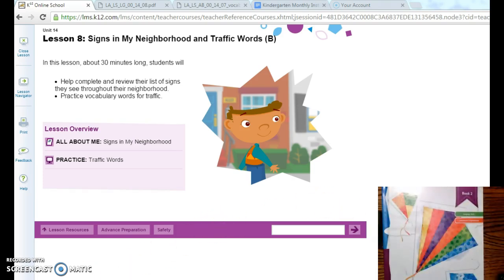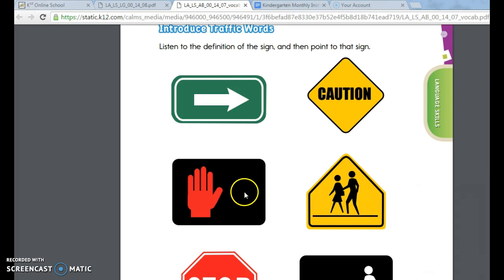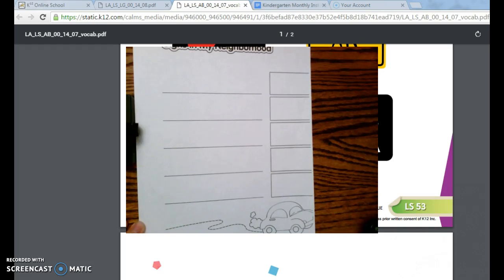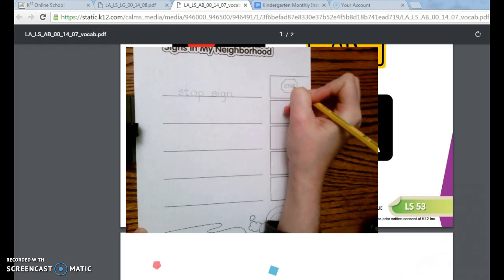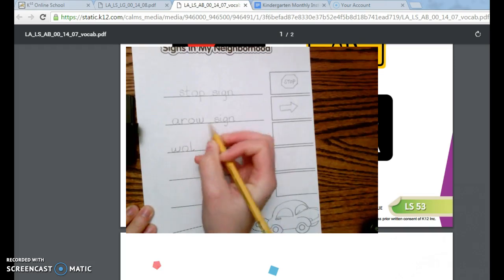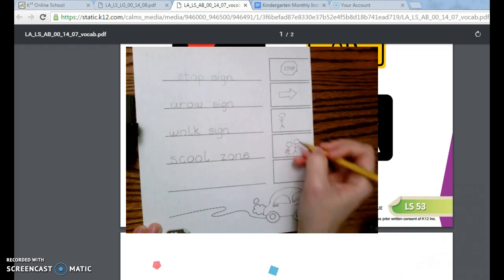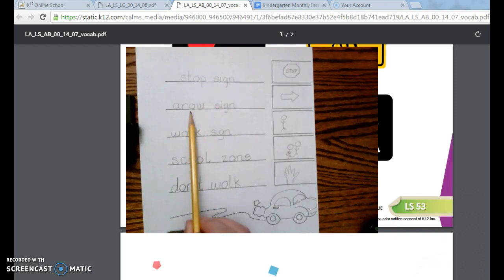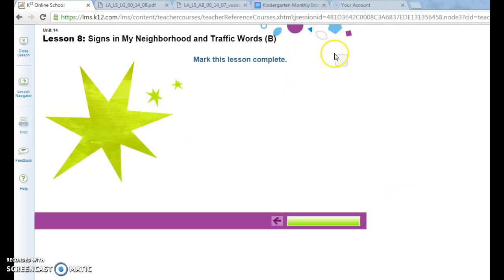Language Skills Blue 14:8 Signs in my Neighborhood & Traffic